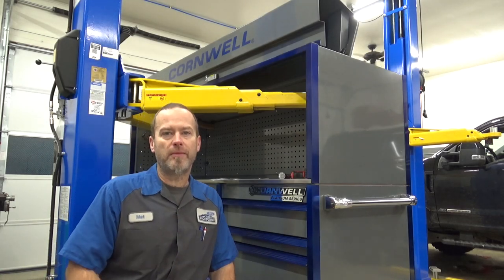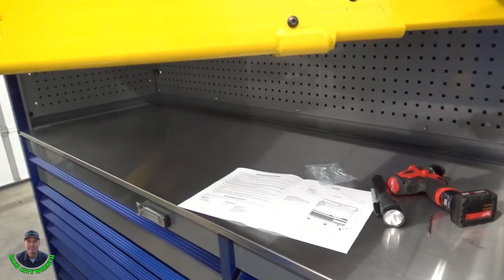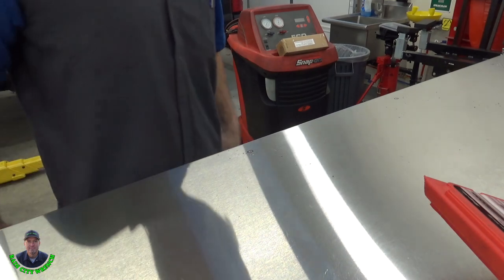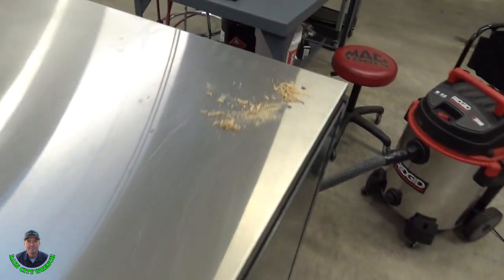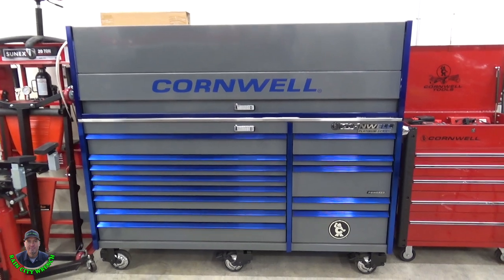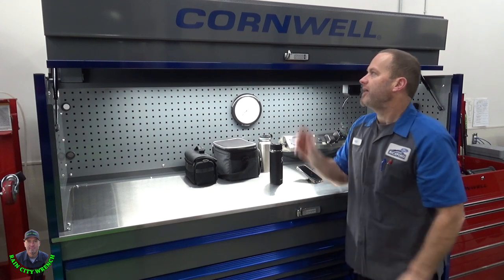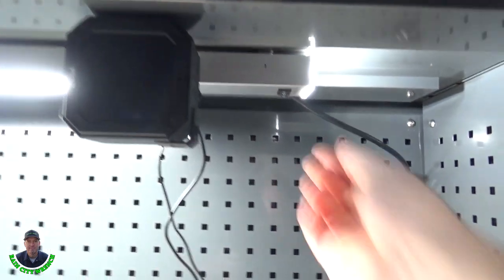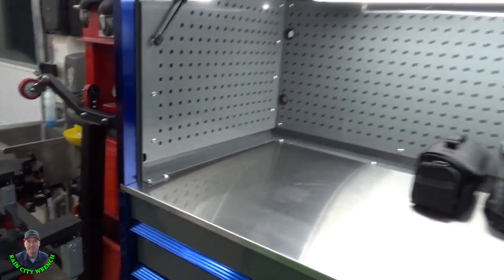TOOL BOX CANOPY INSTALL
Installing a Cornwell Platinum Series canopy on my tool box with tour.